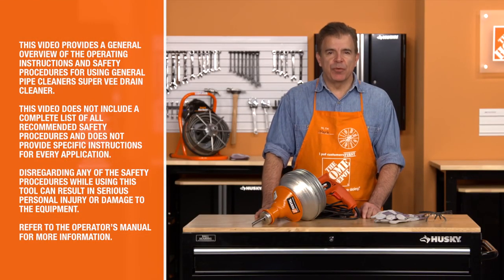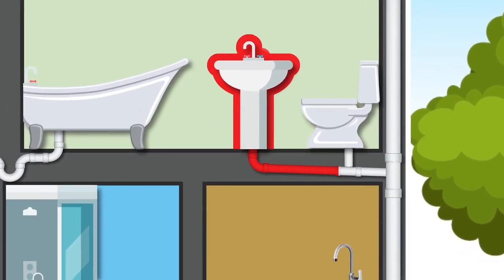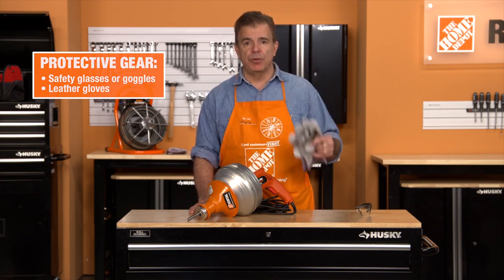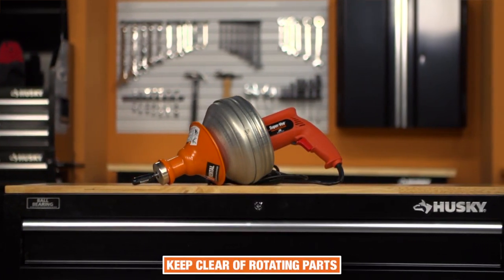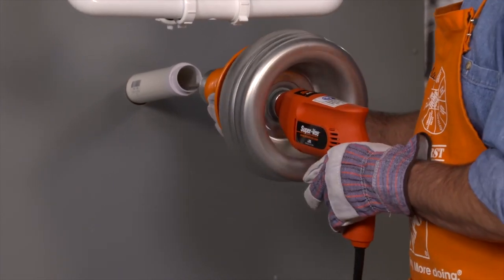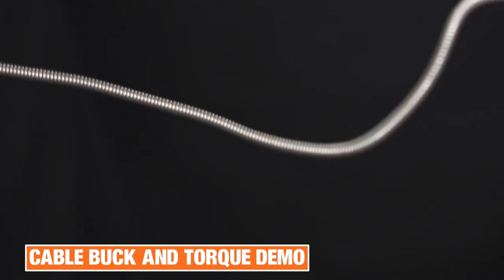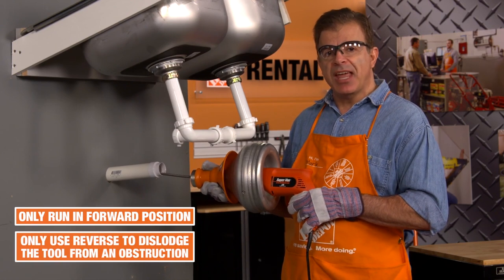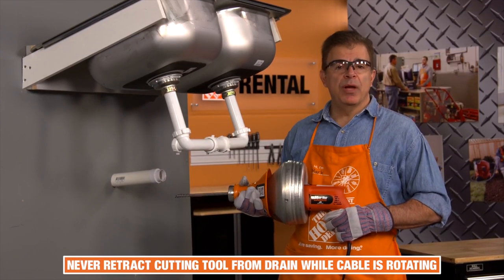General Pipe Cleaners Drill Unit Drain Cleaner | The Home Depot Rental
Drain cleaners are the ideal tool for cleaning kitchen, bath and laundry drains.